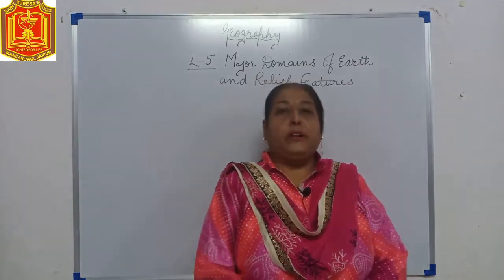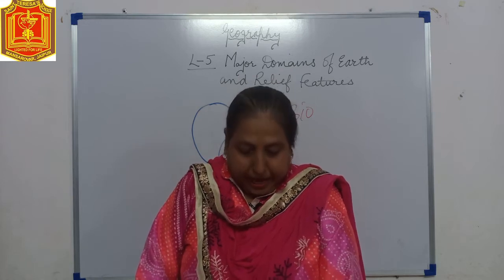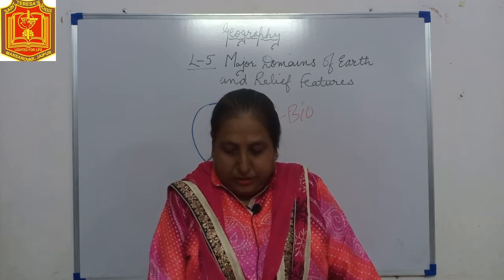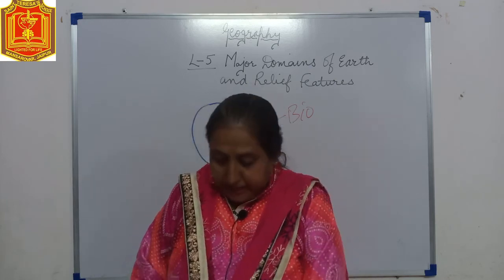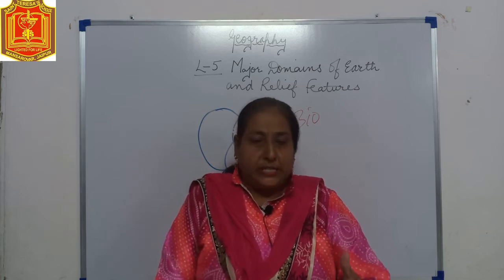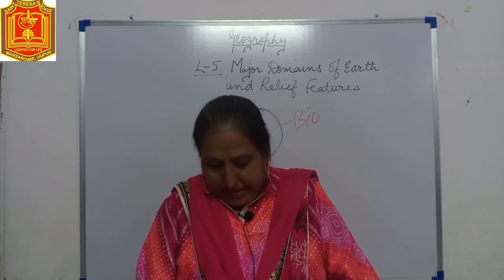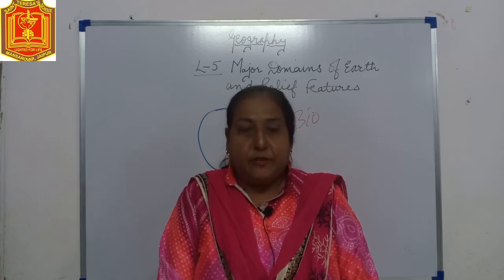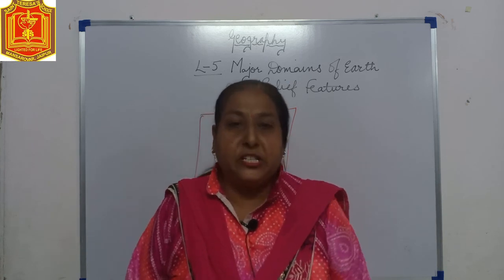Class VI Geography Lesson 5